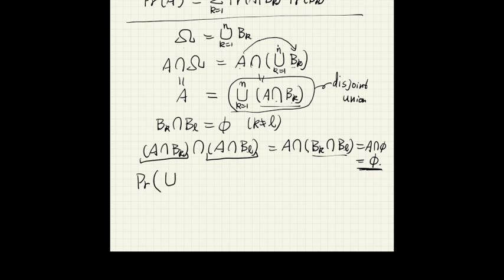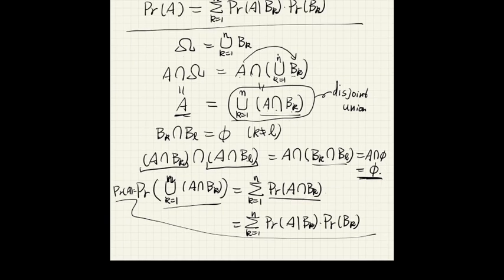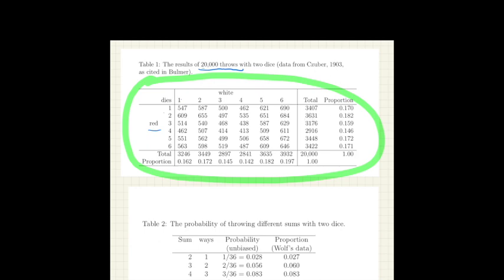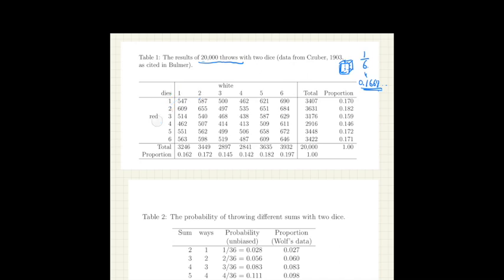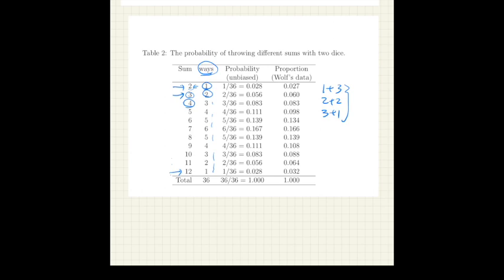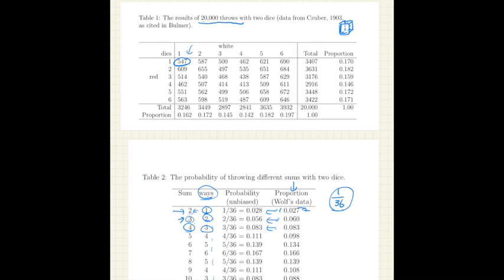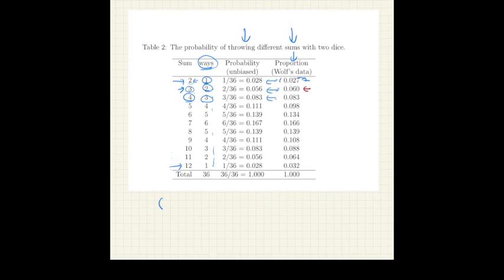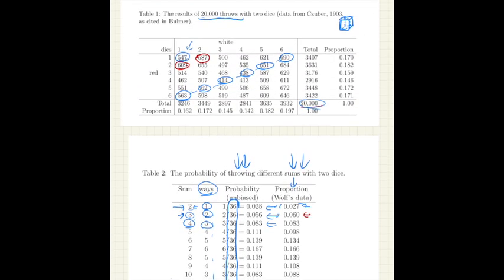(Stats Lecture 2-7) Intermediate Statistics: The concept of probability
Partition theorem (cont.), Special topics: 20,000 throws of two dice, probability of the sum of two dice, Mendel's law.